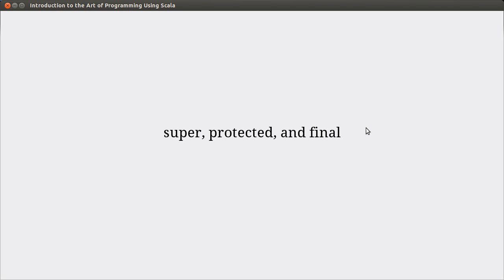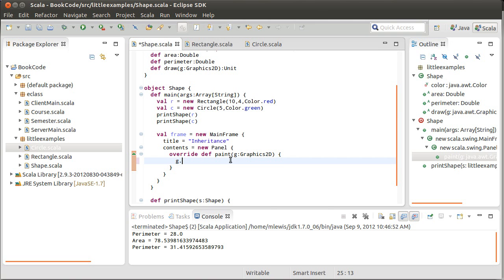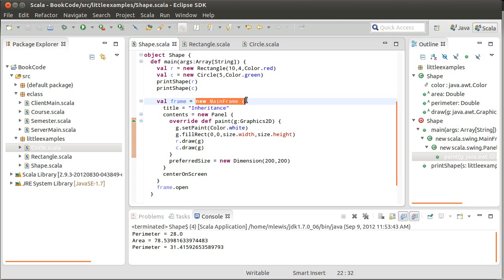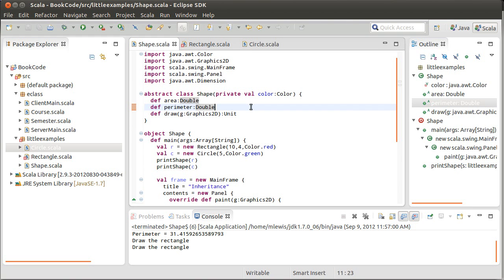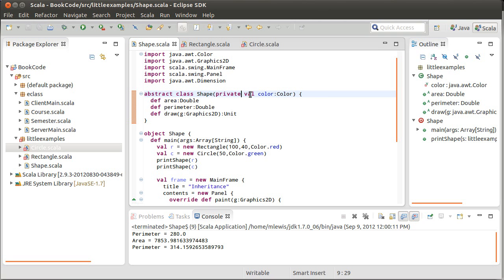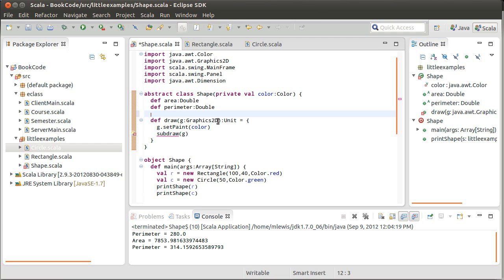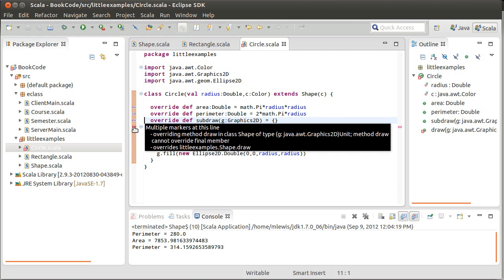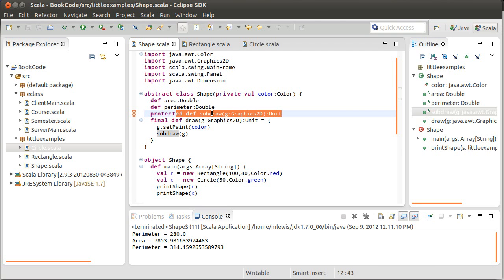super, protected, and final (in Scala)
This video looks at some of the details of inheritance. It considers the drawing part of the Shape class and how we can take it into account color in the subtypes.